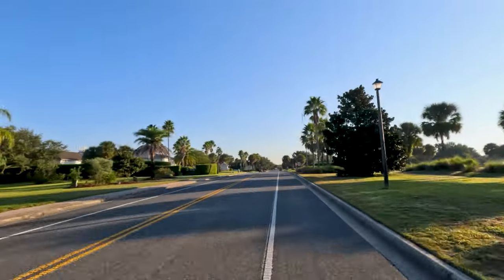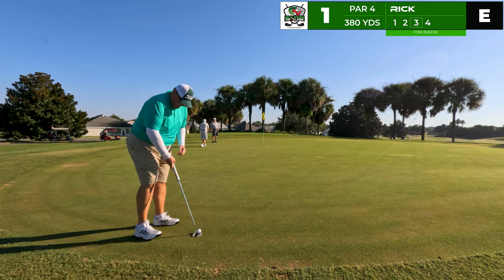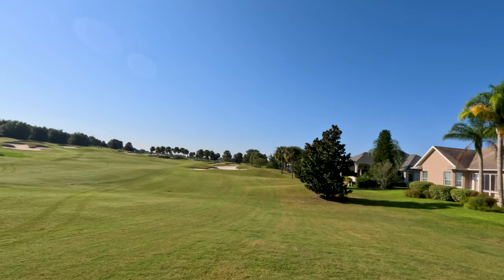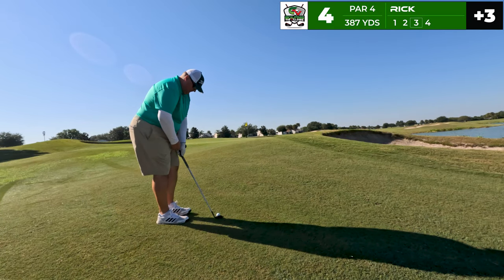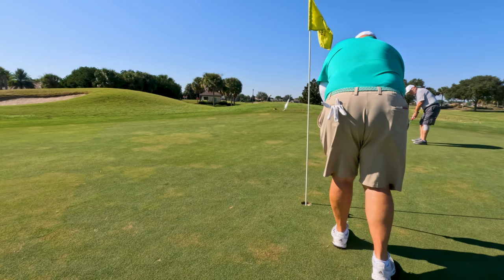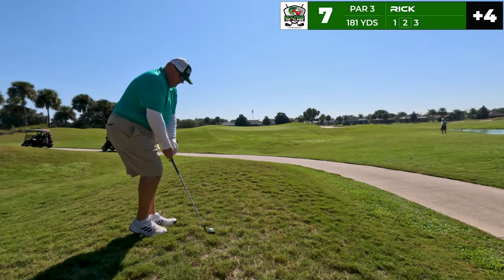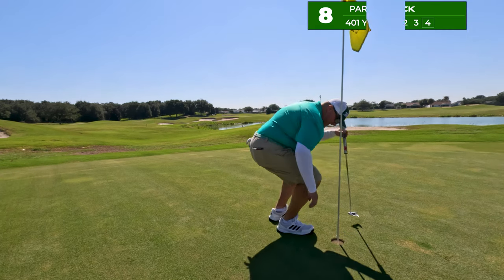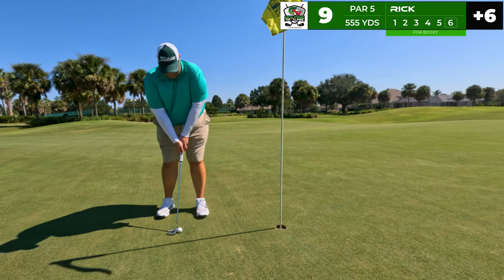Cane Garden Country Club Championship Golf The Villages Florida 2023 Allamanda Course Golf VLOG 22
Golfing the Villages is an independent channel dedicated to bringing you all the golf related content from The Villages. The Villages is a 55+ active senior retirement community located in central Florida. We are located about an hour away north of Orlando, and about and hour and a half from Tampa Bay.

In this video, I'm taking you on a tour of The Villages, Florida, home of the Cane Garden Country Club Championship Golf Course. This golf community is filled with amazing golf courses, delicious restaurants, and fun people. I'll show you around the golf communities, show you the course, and give you some tips on how to play the course. If you're looking for a golfers paradise to add to your bucket list, be sure to check out the Villages Cane Garden Country Club Championship Golf Course!

This particular video is an on course golf vlog which was filmed and played on September 23, 2023 at Cane Garden Country Club Championship Golf Course. This championship course features three separate nine hole tracks with six different teeing locations. During this shoot I played the Allamanda course and I played from the gold tees, which are one box up from the tips. Nevertheless, sit back, relax and enjoy the sights, sounds, and people who all call this gorgeous place of The Villages home.

If you are a golfer and you are considering making The Villages your new home, I hope these videos help give you the inside look you can't find anywhere else.

Your support is what will help to grow the channel and bring this type of content on a regular basis.